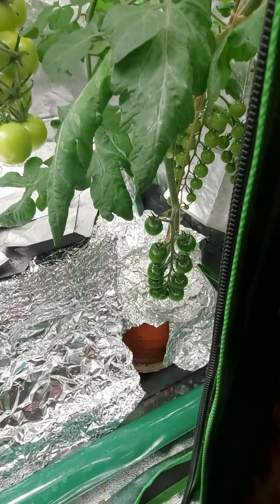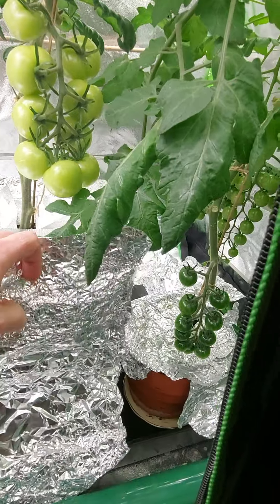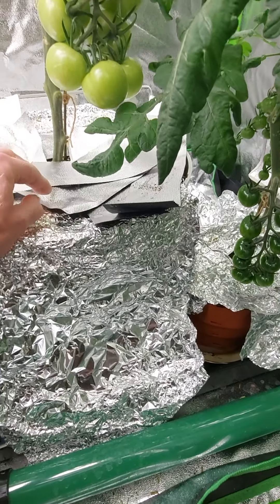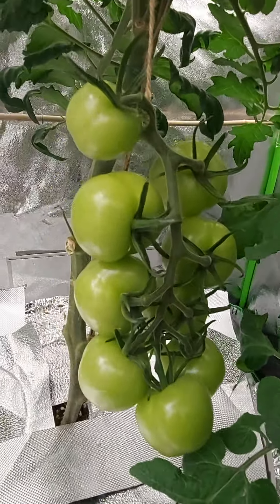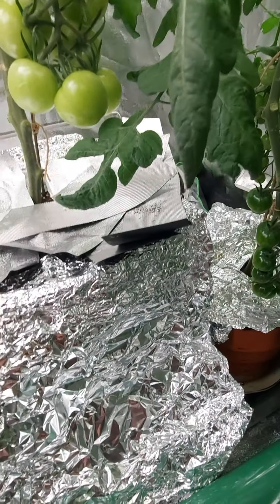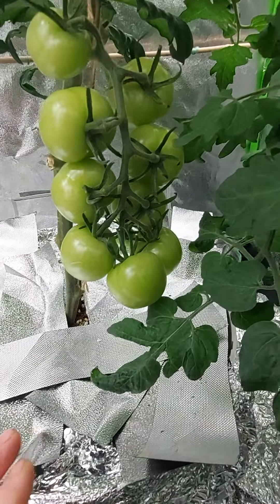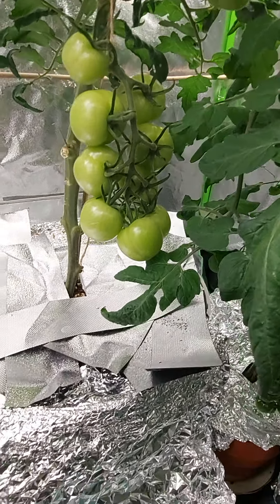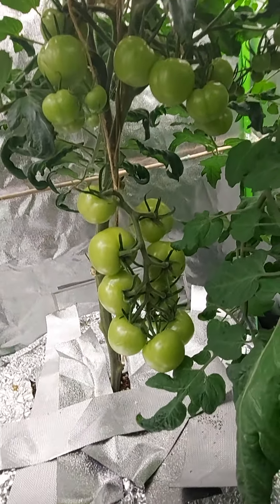telescopic pot indoor tomatoes update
Hi 9 1/2 week update on my winter indoor tomatoes grown in my own pots lol .well this maybe my last update on these telescopic pots and tomatoes. I may do a taste test later on but all I wanted was to show it can be done and the pots work even with a sucker and only coco perlite clay balls rain water and plant  food .as its winter I had to use a tent and led low energy  growlight but as you can see good results and plenty of tomatoes. Thankyou for watching take care everyone paul x